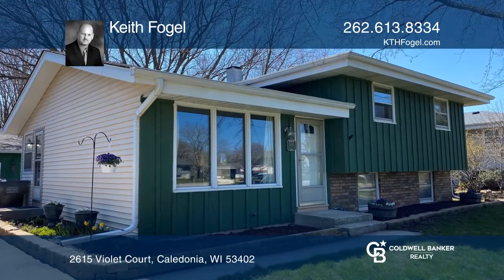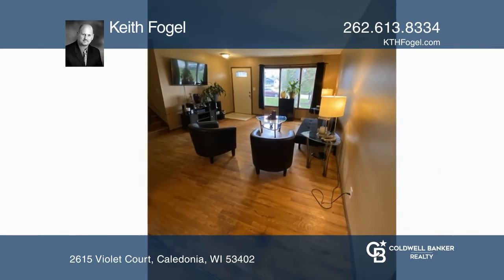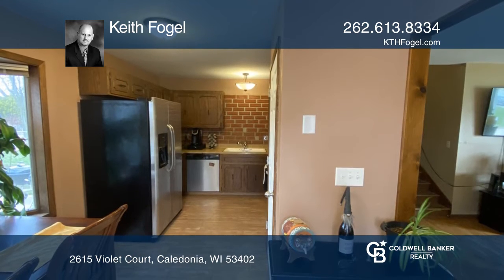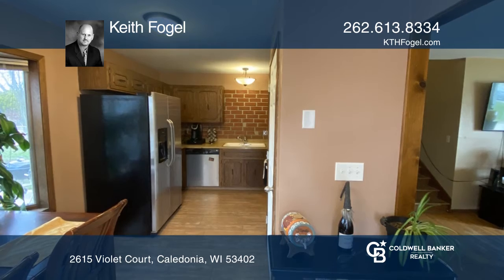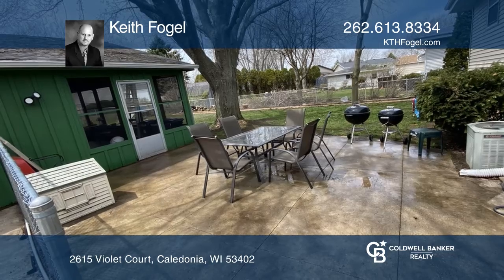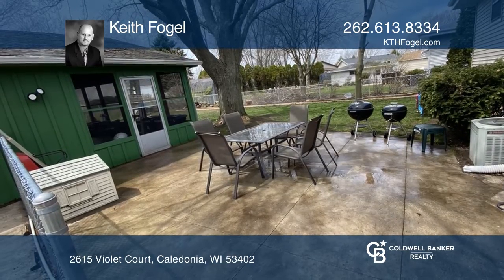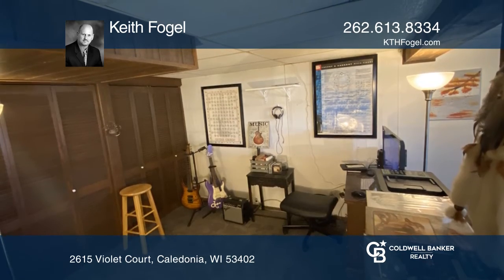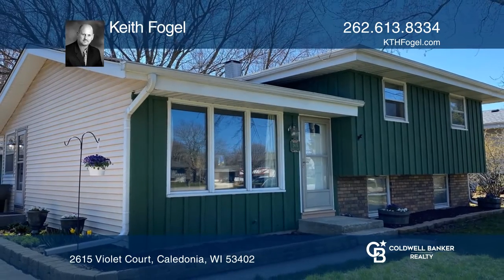2615 Violet Court Caledonia, WI | ColdwellBankerHomes.com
2615 Violet Court, Caledonia, WI

Just blocks from the lake. Home is located in the quiet neighborhood of Crestview Park Subdivision on a cul-du-sac. Mature trees, large fenced yard with three season porch to enjoy the summer nights. Porch attaches to a two and one-half car garage. Home has three bedrooms, one and one-half baths wit